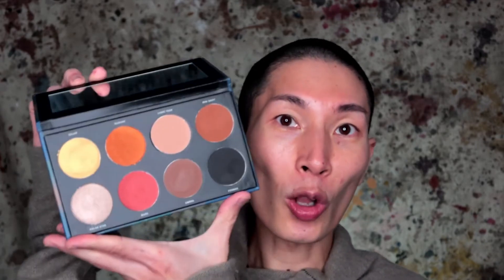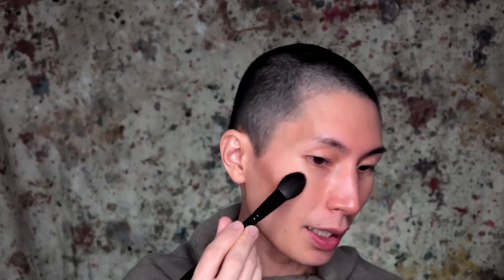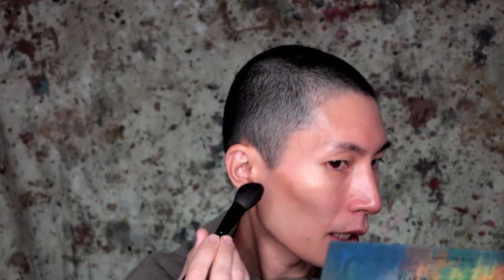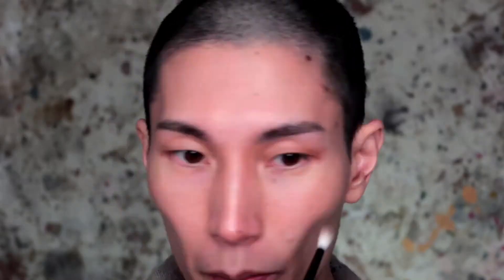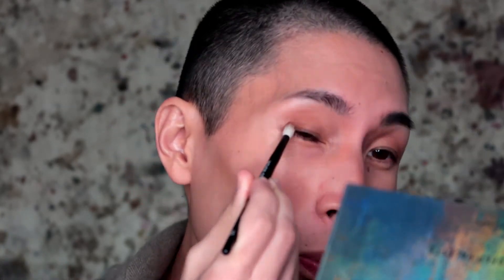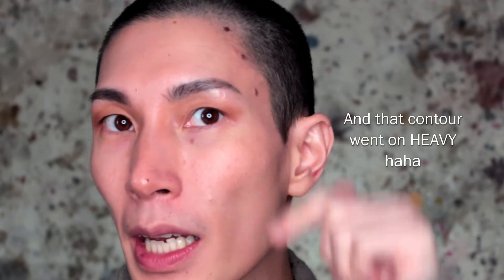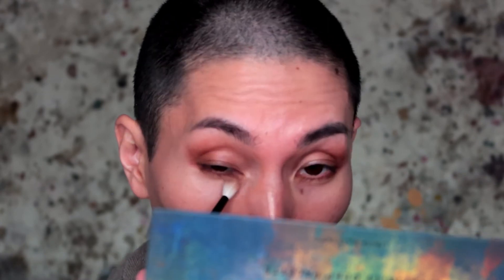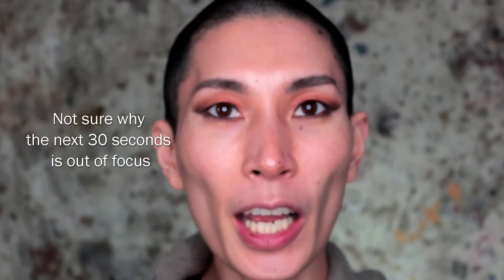Infinity Deep Review + Tutorial on Monolids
I got this palette for $12 during a recent sale (regular price is about USD40). Used this on my entire face and am happy to report it is a dream to work with (only shade I had trouble with was Fornax, the black shadow). The quality is amazing - on par with much more expensive products that I've tried and better than some really hyped up ones (looking at you Natasha Denona).

0:00 Intro
2:09 Contouring with Umbra
3:30 Highlighting with Solar + Polar Star
4:37 Blush with Red Shift
6:55 Brows with Fornax
7:24 Eye base with Light Year
8:25 Adding depth with Umbra
10:10 Moar depth with Fornax
11:49 Mars on the lids
12:34 Inner corner with Polar Star
14:00 Lips with Ametrine + Final lewk
14:46 Final thoughts + outro

Products used include:
Infinity Deep Palette by Linda Hallberg
Ametrine Fantastick Lipstick by Linda Hallberg

About me:
Monolid
Male-identified
Gay as a three-dollar bill